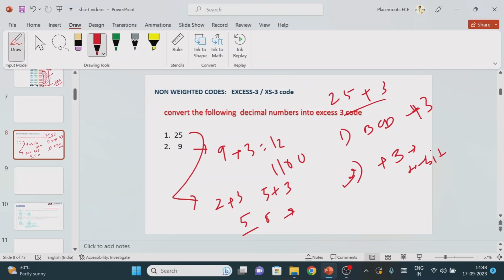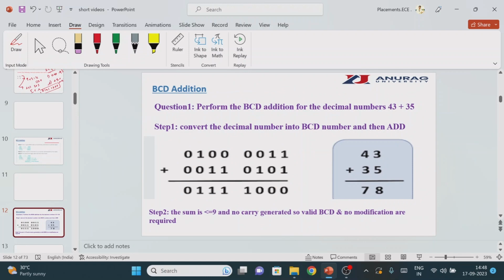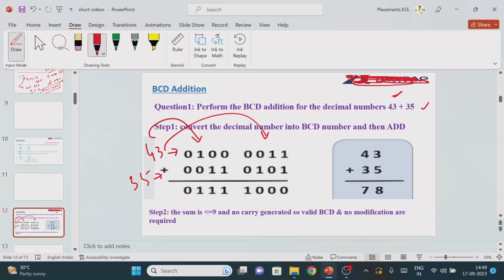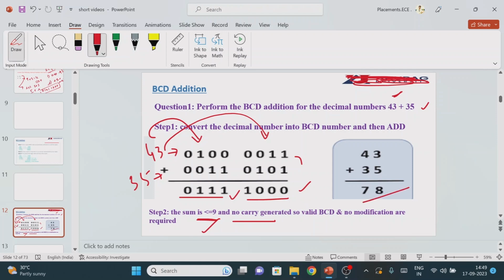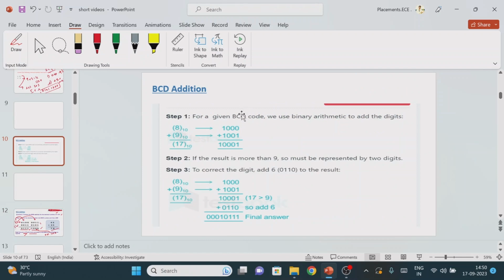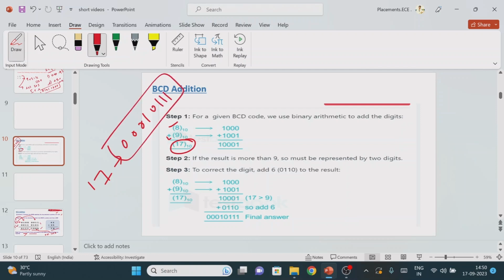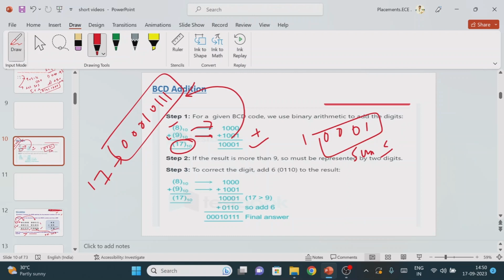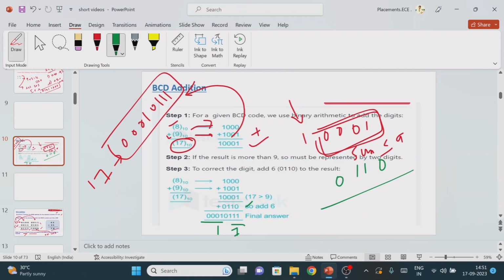5. BCD Addition Operation